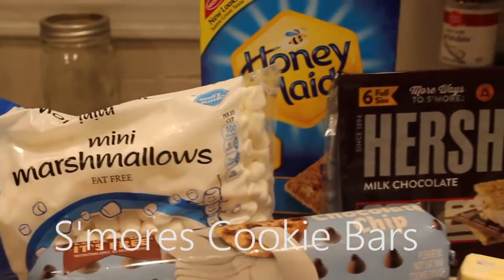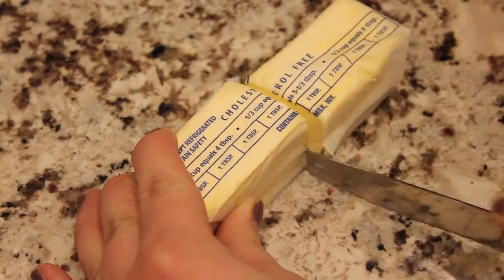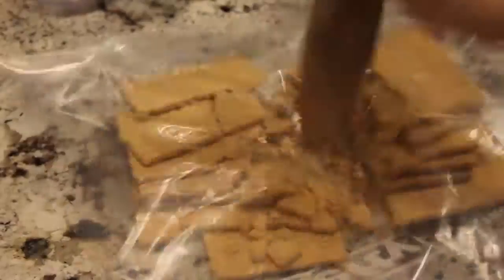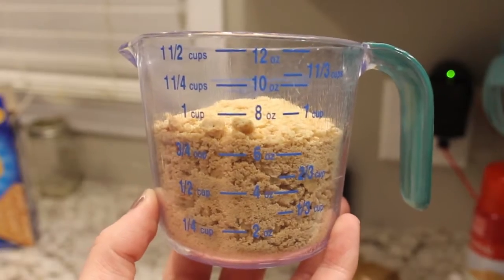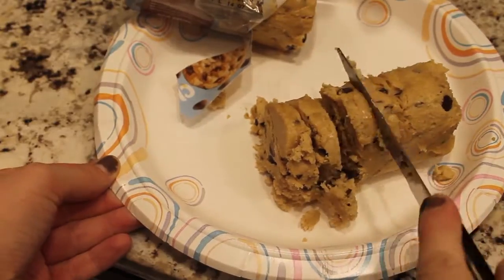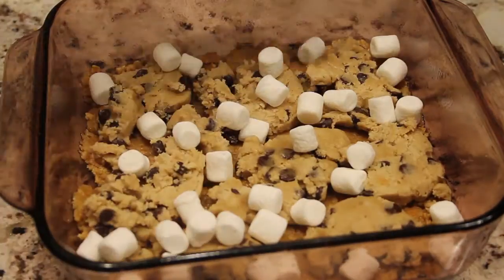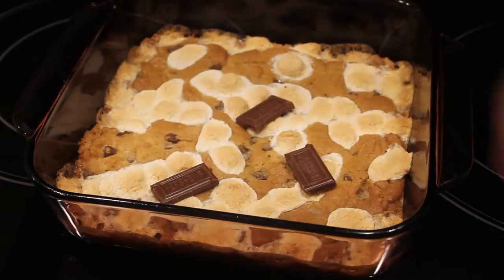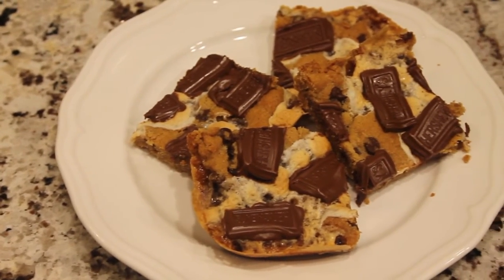Cooking Corner S'mores Cookie Bars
This week for Cooking Corner, we made S'mores Cookie bars. Check bhsbroadcaster.edublogs.com for recipe.